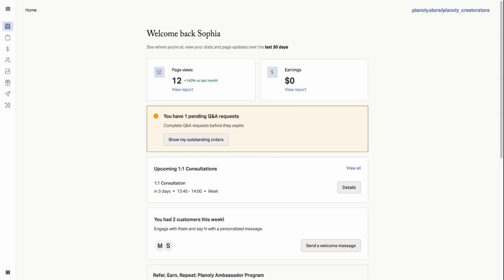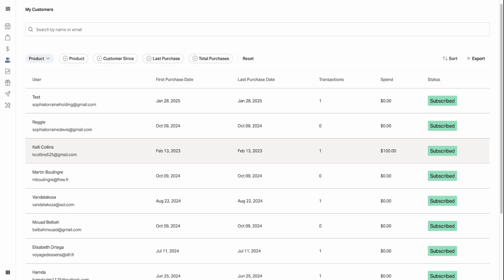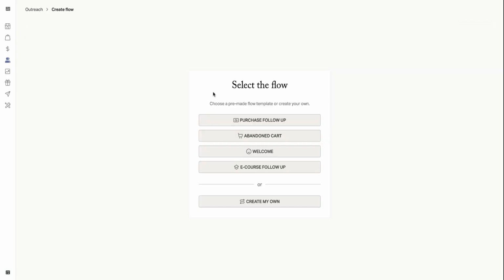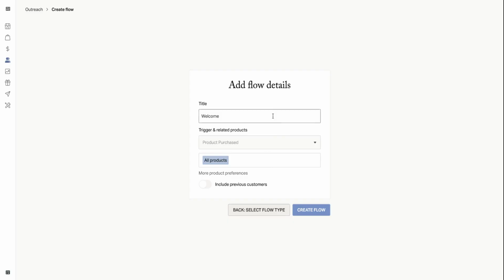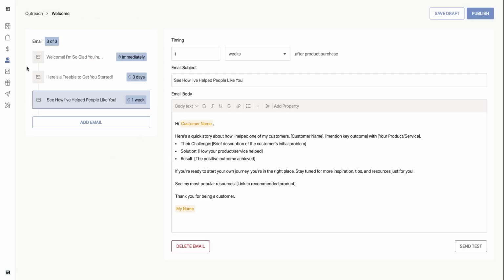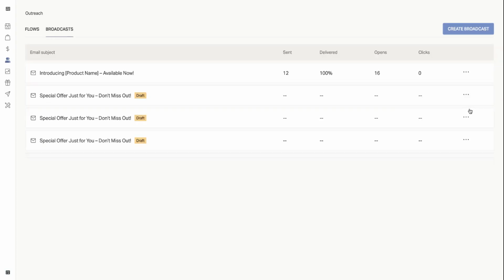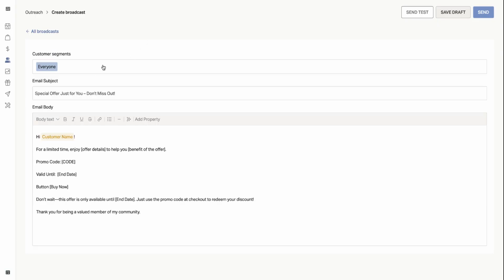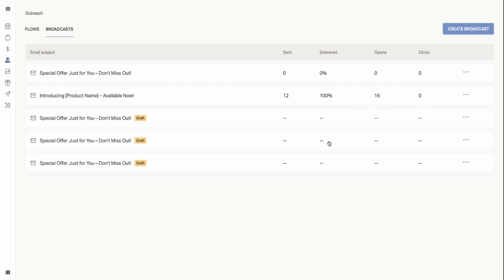How to use the CRM in the Creator Store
In this video, we will guide customers through how to effectively use the Customer Relationship Management (CRM) feature in the Creator Store to manage interactions, enhance relationships, and boost sales.